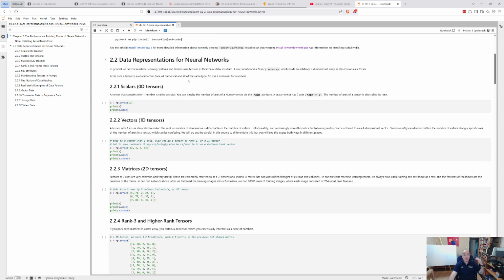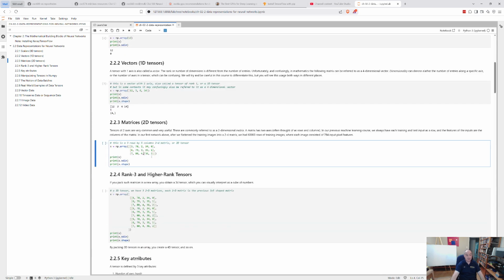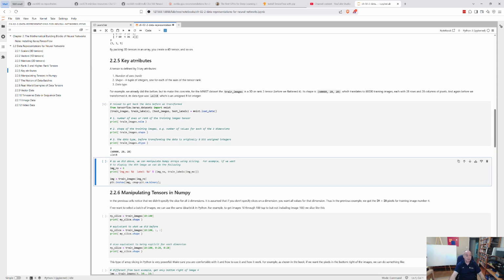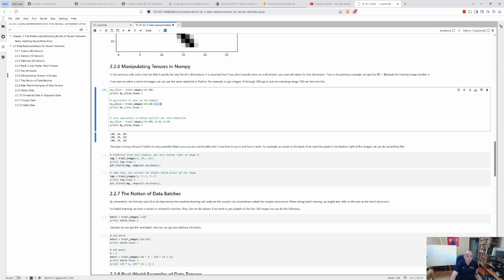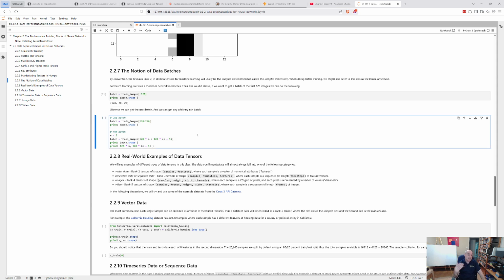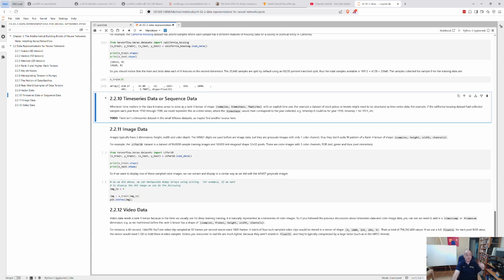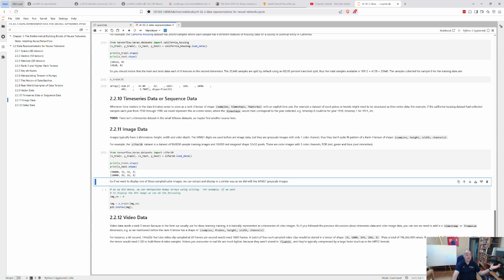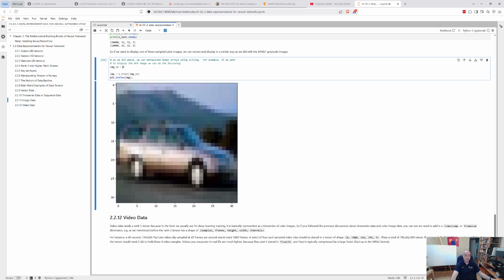L02.2: Data Representations for Neural Networks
CSci 560: Deep Learning and Neural Networks
L02: The Mathematical Building Blocks of Neural Networks

In this video I discuss the basic ways data is represented for neural networks and deep learning.  Data is represented as multi-dimensional tensors of numeric values.  I look at multidimensional vectors and using them using NumPy slicing, and we discuss some real-world examples of data tensors that we will come across in this class.

00:00 Introduction
01:22 Using tensors with NumPy
08:58 The Notion of Data Batches
09:45 Real-world examples of data tensors
16:14 Summary